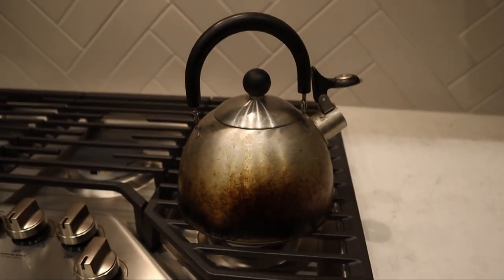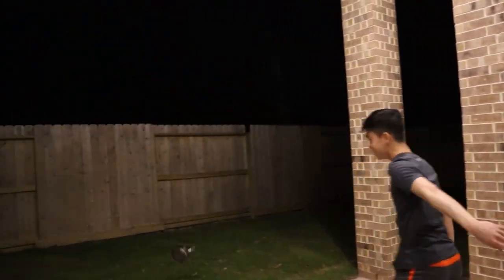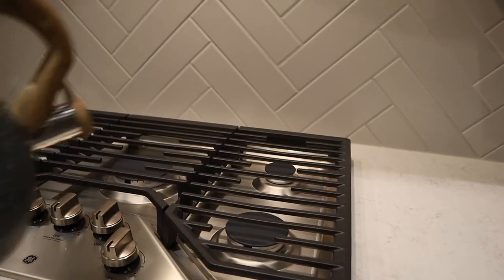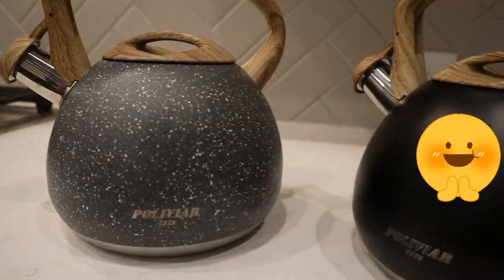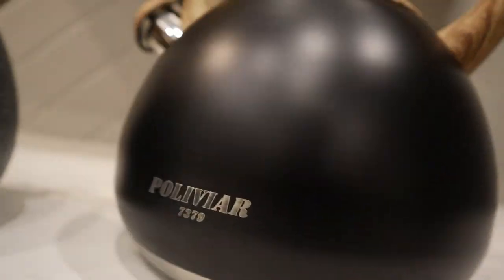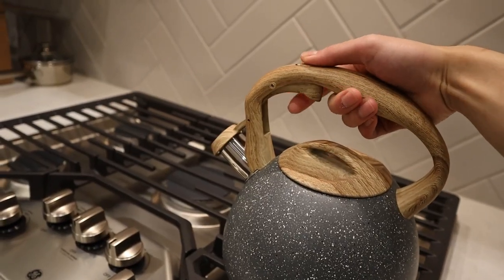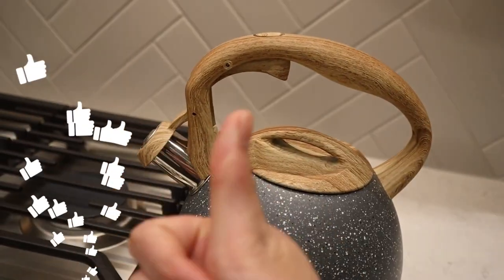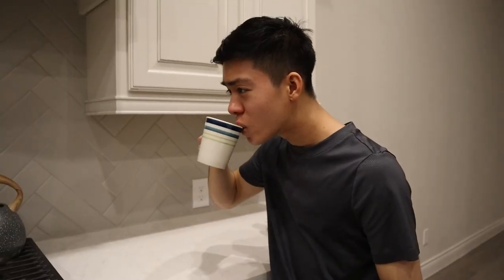POLIVIAR Tea Kettle Review | Whistling Tea Kettle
🫖😍Welcome to our review of the POLIVIAR Tea Kettle, a stunning and functional kitchen essential that will elevate your tea-making experience. This 2.7 Quart kettle features a natural stone finish with a wood pattern handle that not only looks elegant but also provides a comfortable and sturdy grip.

One of the standout features of this whistling tea kettle is its loud whistle, which alerts you when the water has reached boiling point, ensuring you don't overheat the kettle or burn your tea leaves. The kettle is made of food-grade stainless steel, making it safe for use in boiling water, and its anti-hot handle ensures that you can pour hot tea without burning your hands.

The POLIVIAR Tea Kettle is also anti-rust, ensuring that it will last for years to come. It is suitable for use with all heat sources, including gas, electric, ceramic, and induction cooktops, making it a versatile addition to any kitchen.

In this video, we will provide you with an in-depth review of the POLIVIAR Tea Kettle, covering its design, functionality, and performance. We will also give you our honest opinion on whether we think it's worth investing in this tea kettle. So sit back, relax, and enjoy our review of the POLIVIAR Tea Kettle.

 - direct article of Top Agent Magazine

**Jennifer Yoingco is a full-time licensed Houston Texas REALTOR (#648293) with Walzel Properties, LLC.  She has been helping first-time homebuyers, experienced buyers and sellers search homes for sale, houses for sale in the greater Houston area (serving Houston, Tomball, Spring, The Woodlands, Cypress, Conroe, Magnolia, Sugarland, Richmond, and the surrounding cities). She negotiates to the clients' advantage by using cutting-edge digital marketing technology. She is teamed with marketing professionals who can showcase the home to the best advantage.  Contact her for any real estate needs.